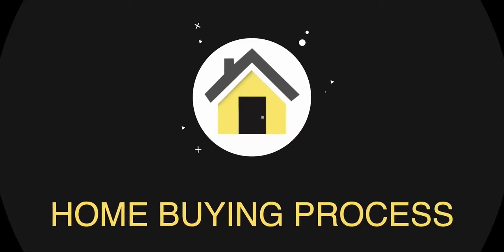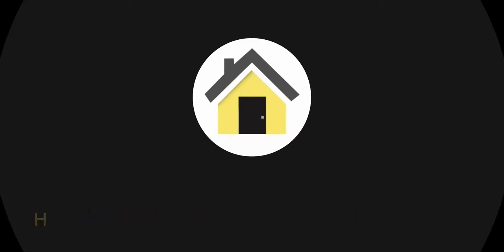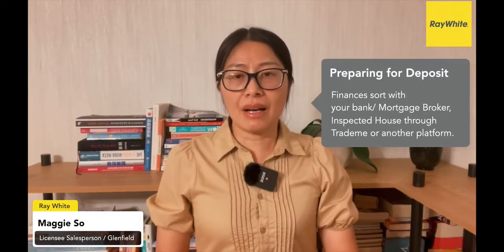Home Buying Process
1. Preparing for Deposit, finances sort with your bank, Inspected House through Trademe or another platform.
2. Offer: If the house fits your requirements, make a written offer to the listing agent,
 and the listing agent will present it to the owner. Offer includes those who purchase it,
 Price, Conditions, settlement date and Chattels.
It may take backward and forward to come into an agreement.
3. 10 % Deposit, After both parties have an agreement, the Purchaser starts their are
 own due diligence like the builder report, finance and LIM. Once the conditions had
 been satisfied, the Purchaser Lawyer will announce unconditionally. Then the
purchaser pays the 10% deposit to the listing agent trust account.
4. Settlement and Move-in
. The pre-settlement inspection takes place 2 days before the settlement date. To
 check all the Chattels in working order and inspect the house again.
On the settlement date, the purchaser's lawyer will pay the balance of the purchase
price to the seller’s lawyer and arrange the transfer of the title.
The seller’s lawyer instructed the listing agent to release the key to the purchaser.
Now you move to your new home.